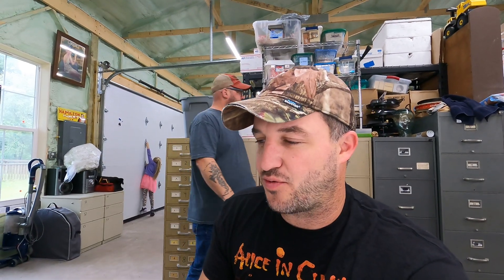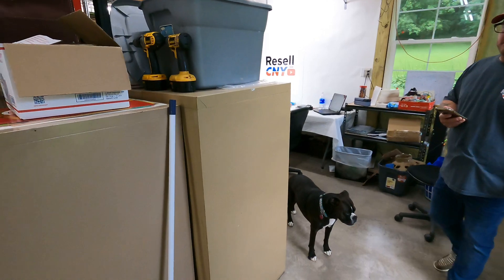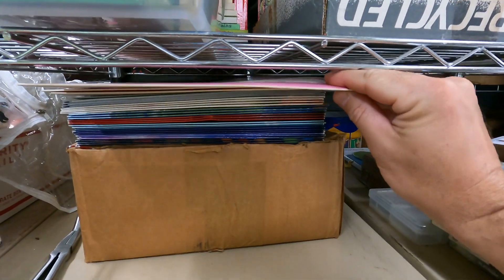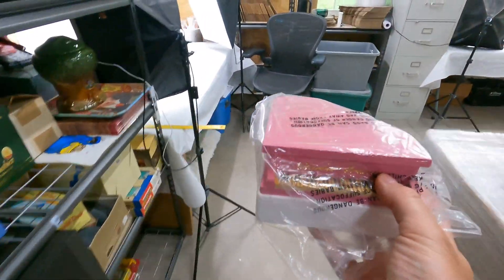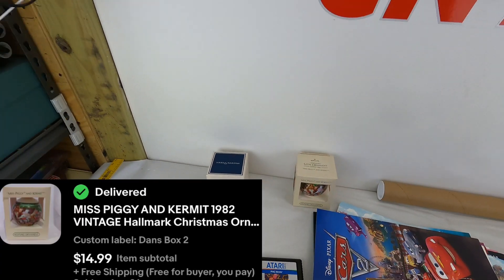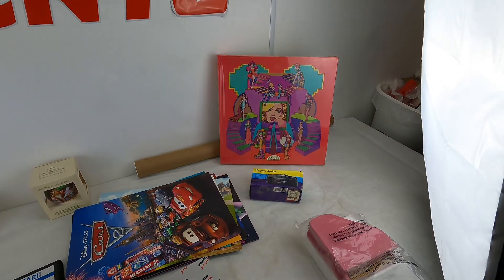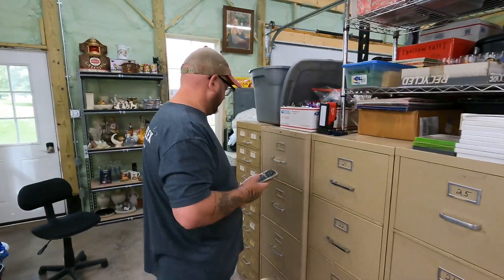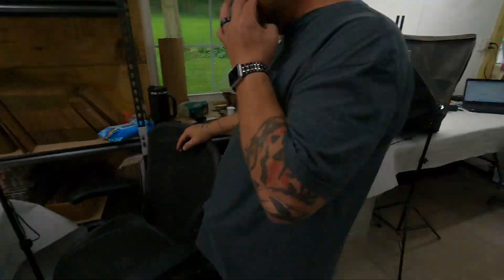Pulling EBay Orders